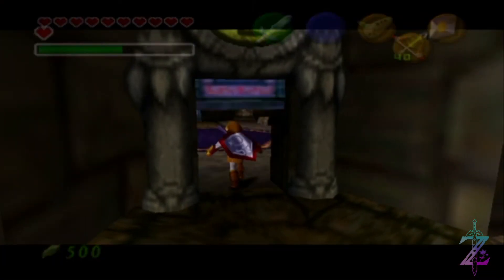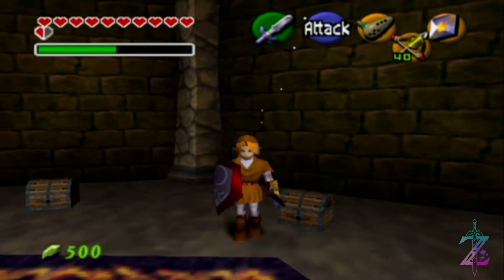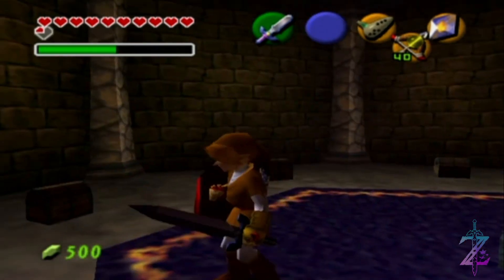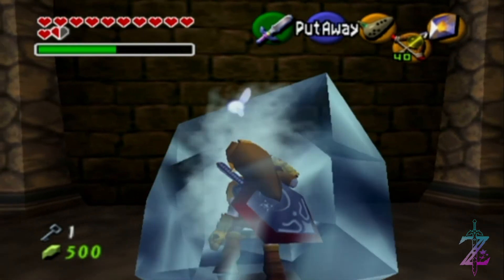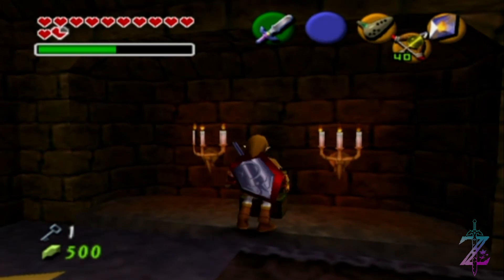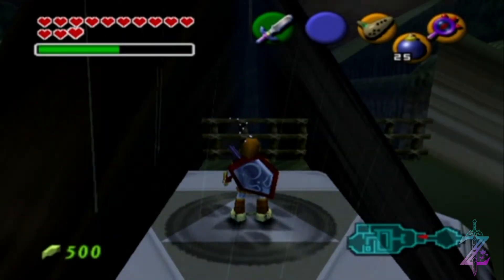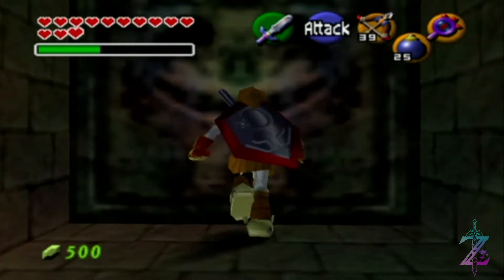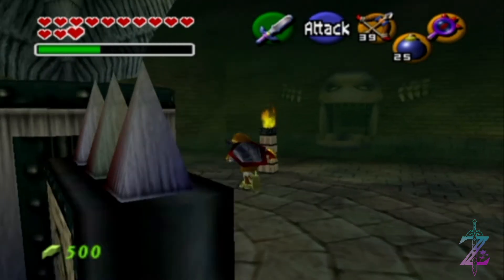Rapid Plays - The Legend of Zelda: Ocarina of Time Randomizer - Part IX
As part of Nostalgia Gaming Inc's 'reboot program' Rapid invites you to join him on his first ever journey into the unknown as he discovers all is not as it seems to be within the kingdom of Hyrule. It's time to suit up (in pink) grab that shield and. rupees and head out on a familiar yet unexpected journey to see if we have what it takes to save Hyrule once again...

This series of videos is based off of the Zelda OoT Randomizer Version 2.0